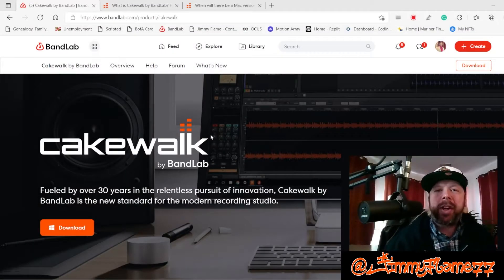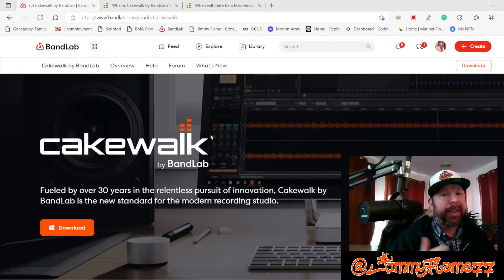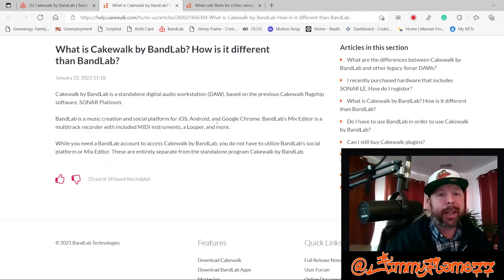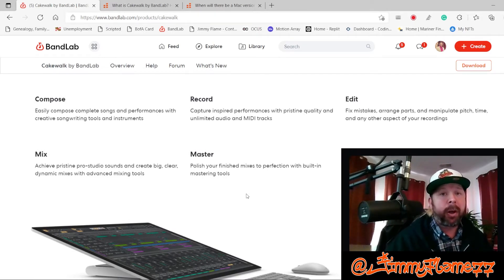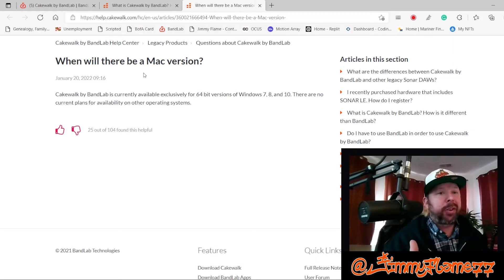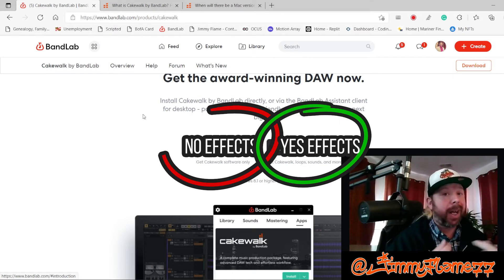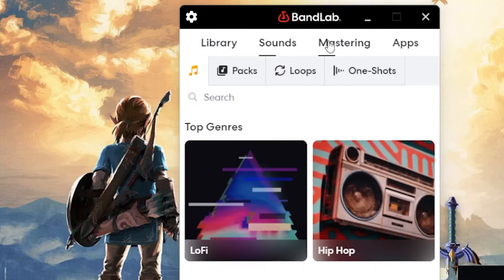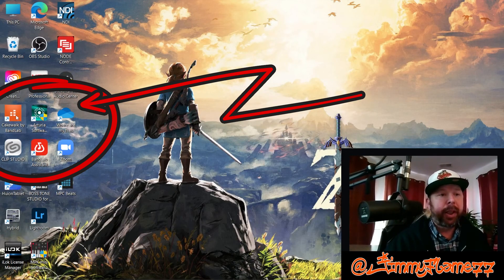How To Install Cakewalk by Bandlab for FREE in 5 minutes (Pro Recording Software)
Does a free professional-grade DAW exist? Yes! All you need is a Bandlab account to access it. In this video, we show you how to easily acquire the award-winning DAW Cakewalk by Bandlab for free!

Before We Get Started:
You Should Have a Basic Understanding of: Basic Computer Applications
Tools Needed to Further this Skill: A Bandlab Account

1:11 - INTRO TO CAKEWALK

1:34 - DO I HAVE TO HAVE A BANDLAB ACCOUNT TO USE CAKEWALK?

2:46 - SYSTEM REQUIREMENTS

2:57 - WHEN WILL THERE BE A MAC VERSION?

3:30 - DOWNLOAD CAKEWALK

If you like this video, please make sure to click the like button and share with your network.